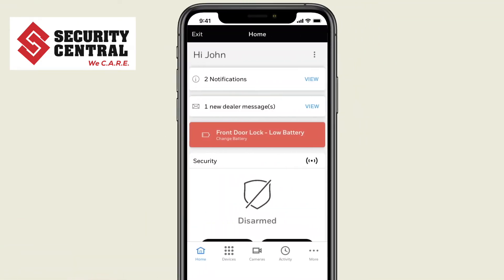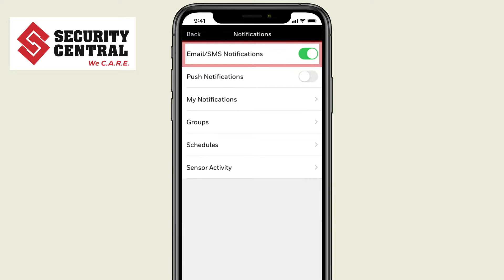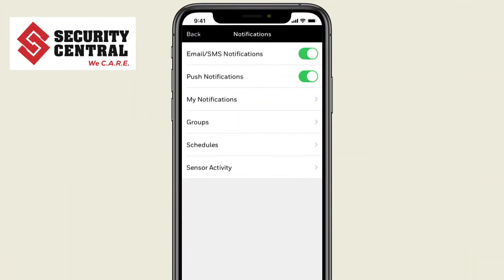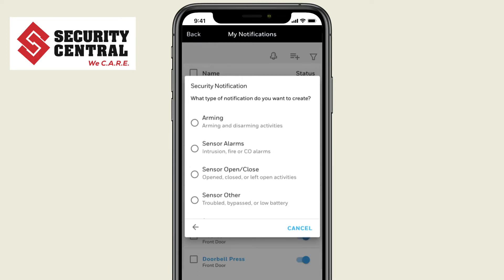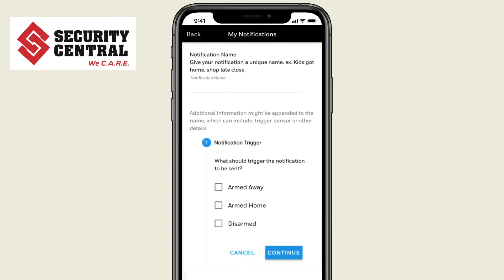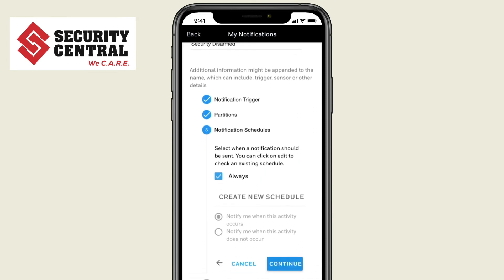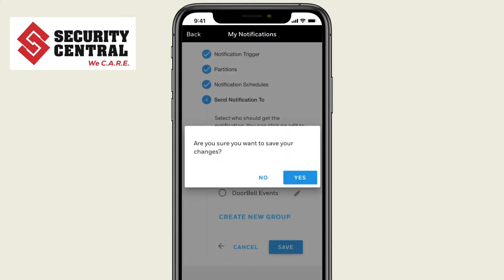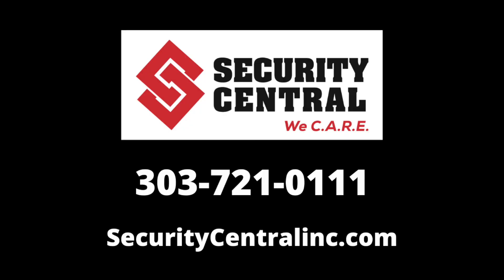How to Set Notifications on the Total Connect App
In this video you will learn how to set notifications in the Total Connect App.